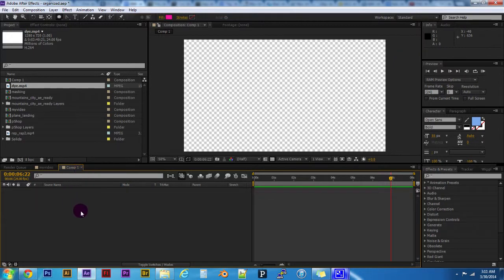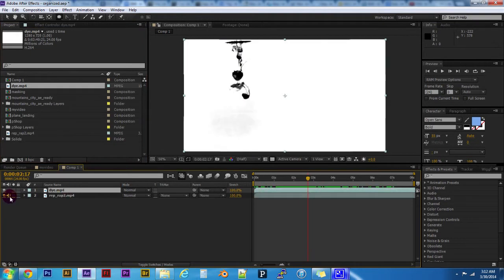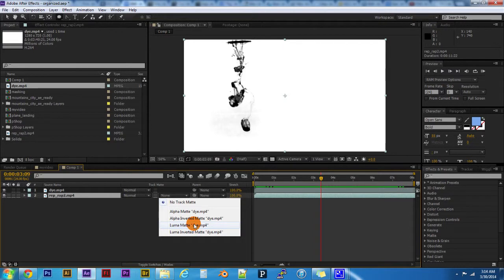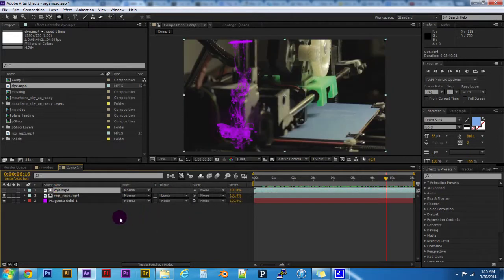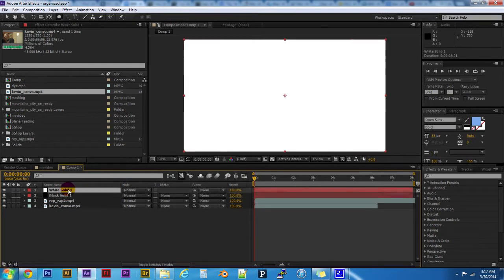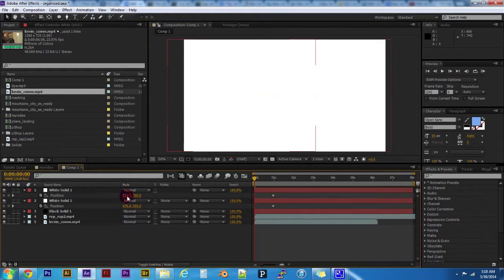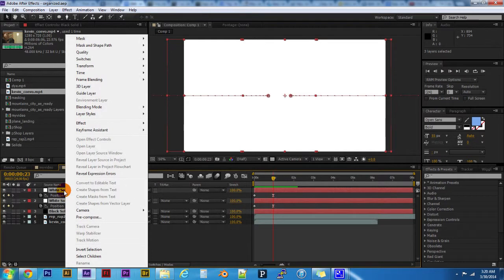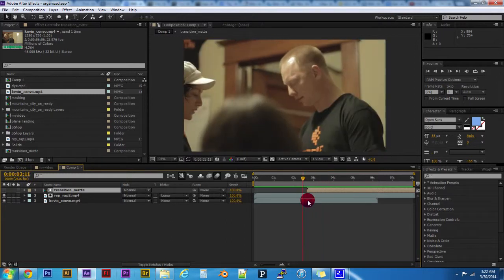EMDA 342: 3.2 Matting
Yes, there is a difference between matting and masking and it does matter. Matting is essential in creating good visual effects and 3D composites. Build an interesting greyscale animated vector composition and use this to create an interesting transition between two sequences using the "Luma Matte" mode.